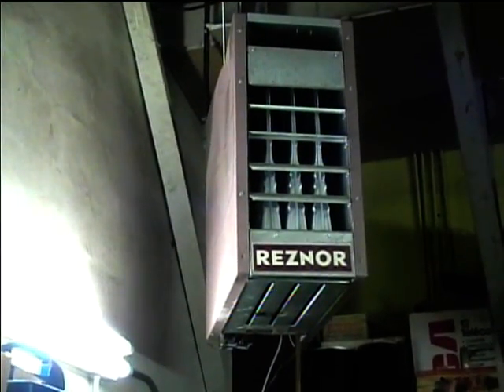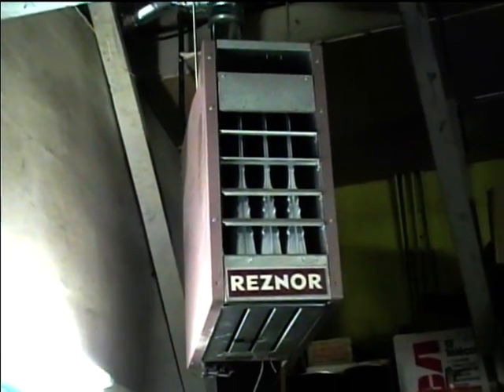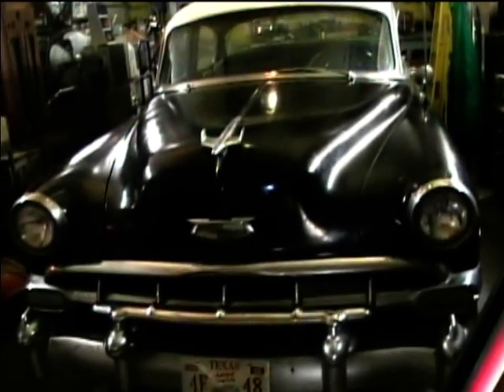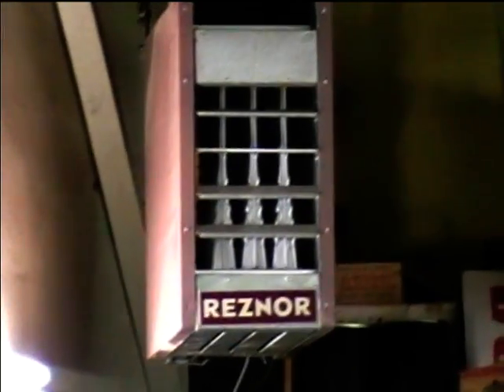2005 Reznor Gas-fired Unit Heater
2005 Reznor Gas Unit Heater at Retro Electronics.